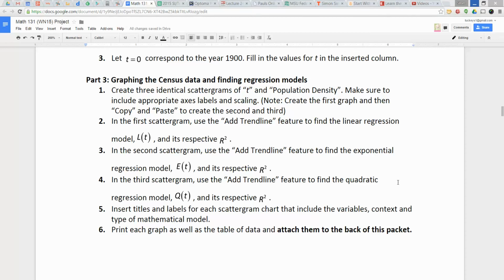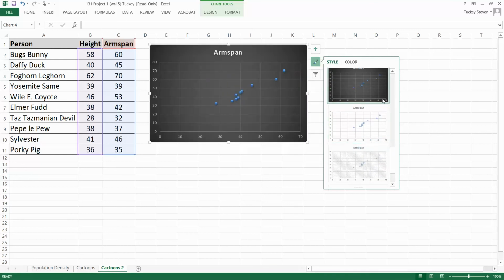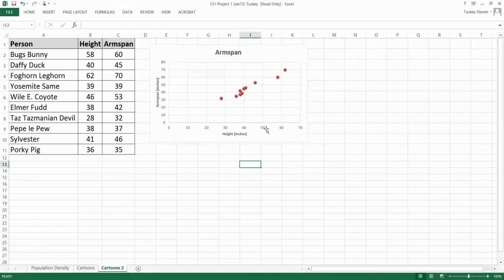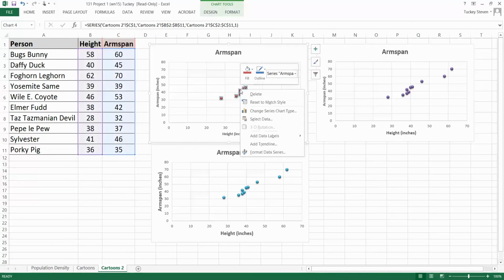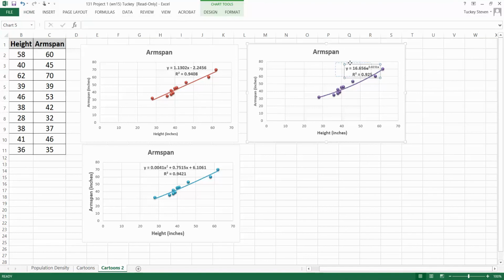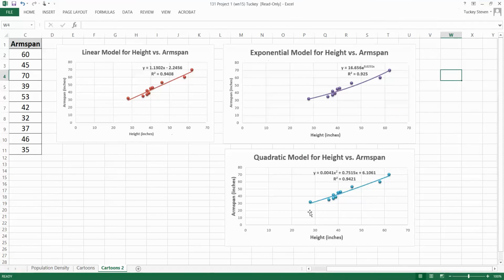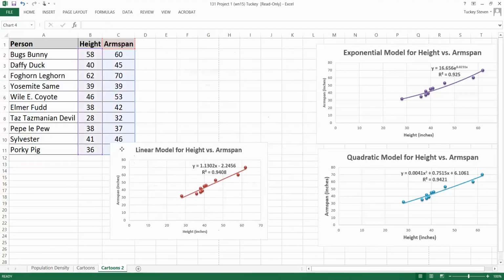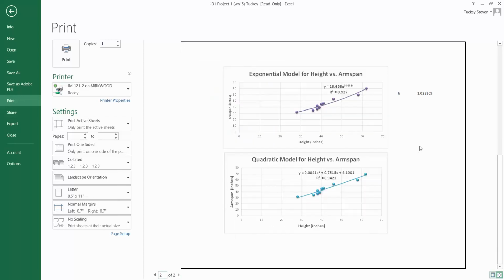131 (WN15) Project Tutorial - Part 3 - Excel 2013